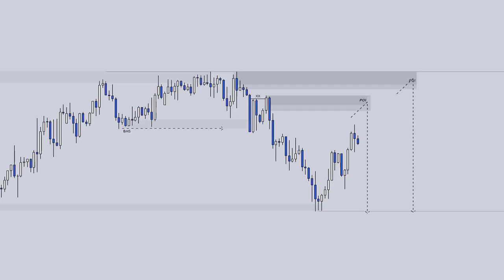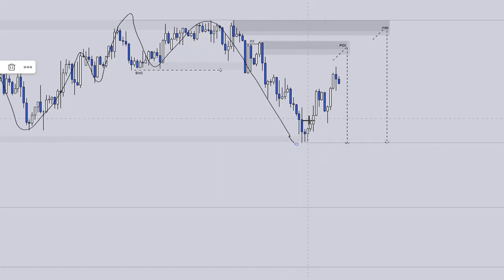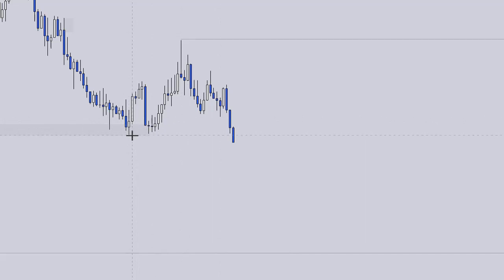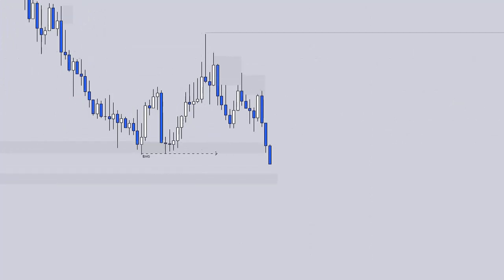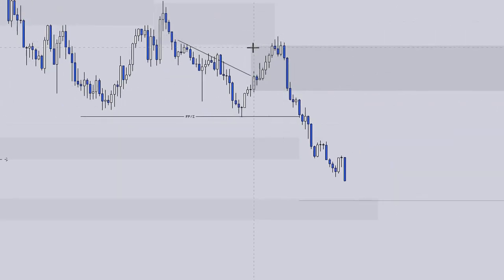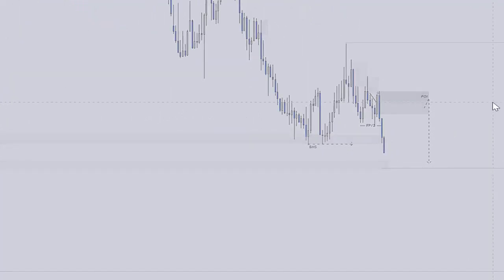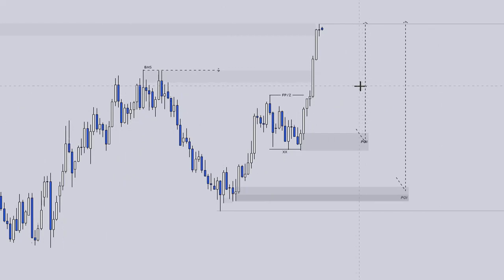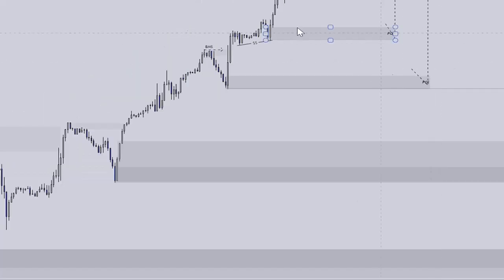Market Review Using (SMC)Episode 9 17/07/2023